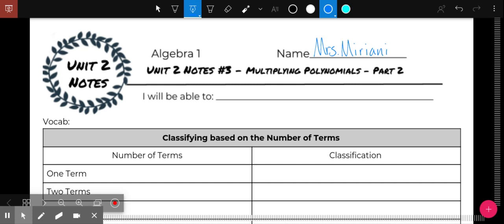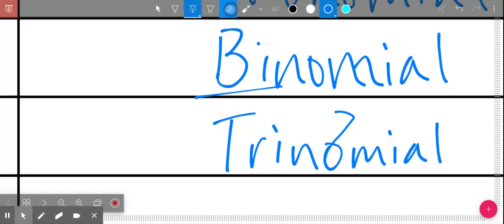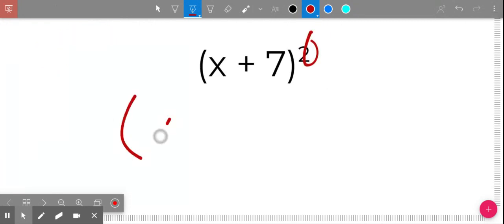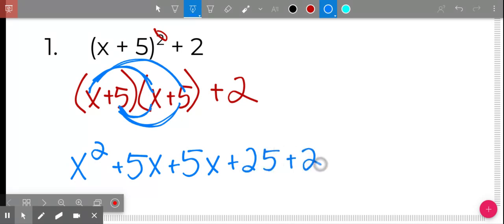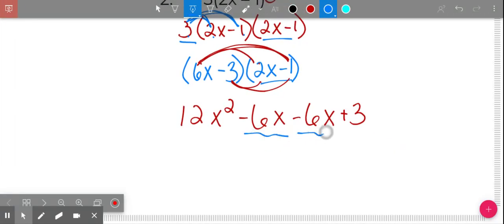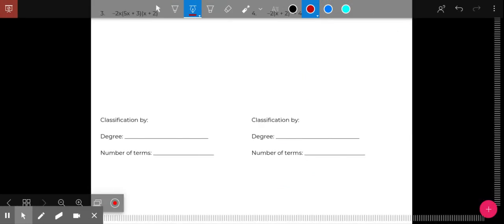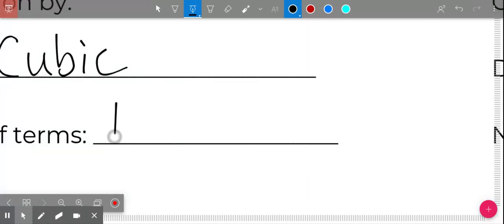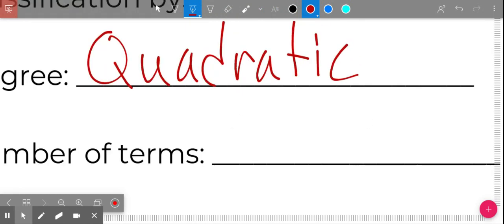Unit 2 Notes #3 - Multiplying Polynomials